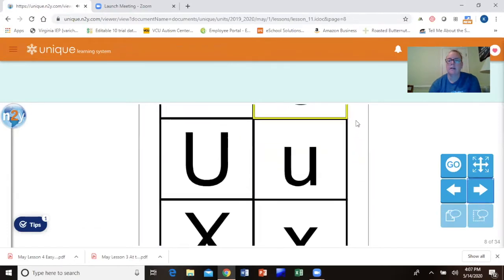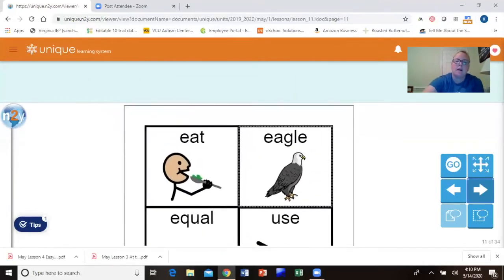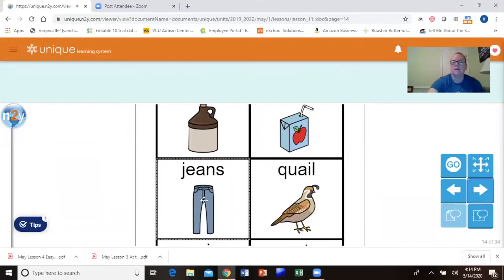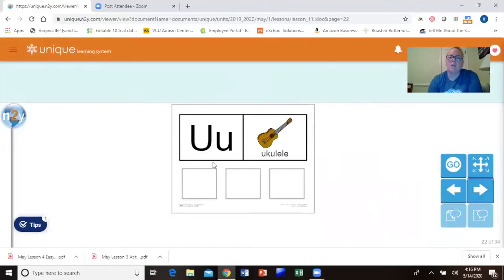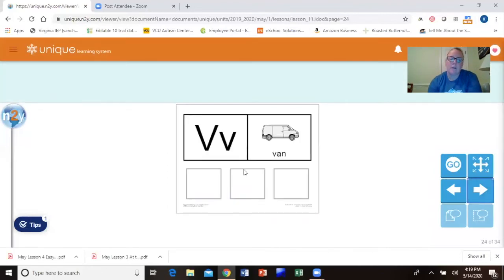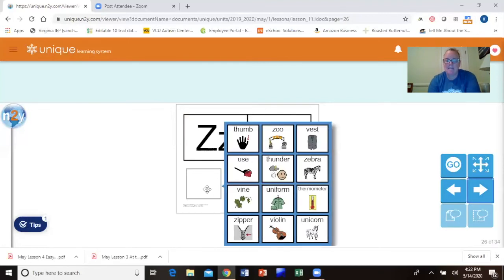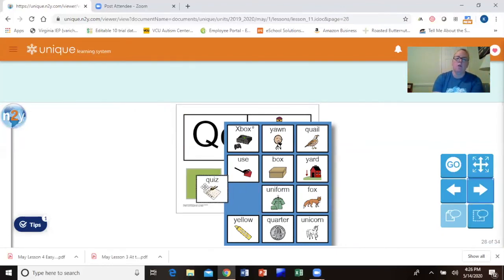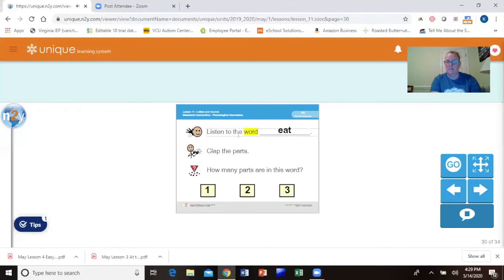RPS ExEdELA Letter and LetterSounds